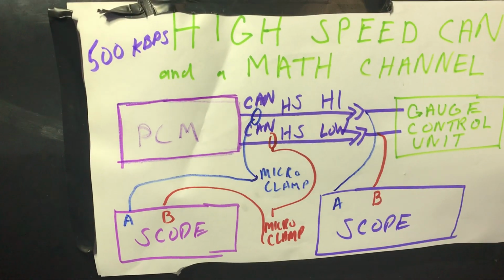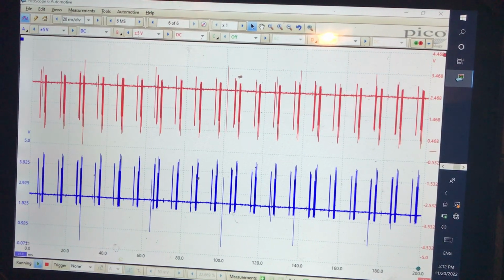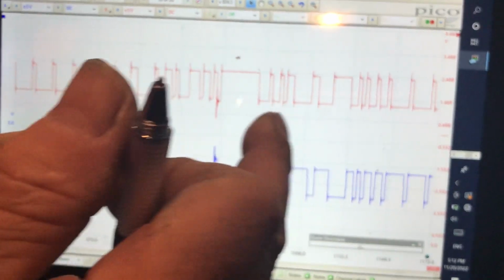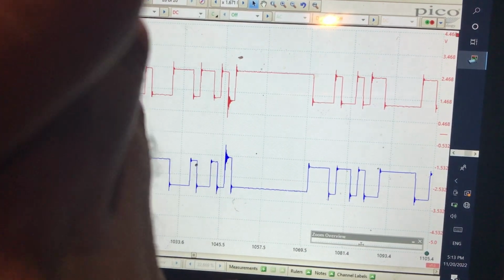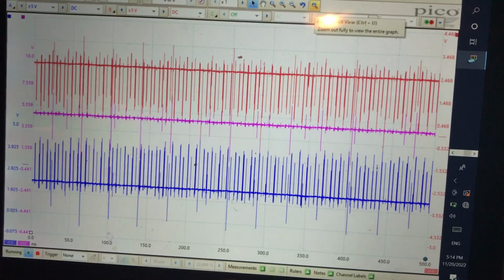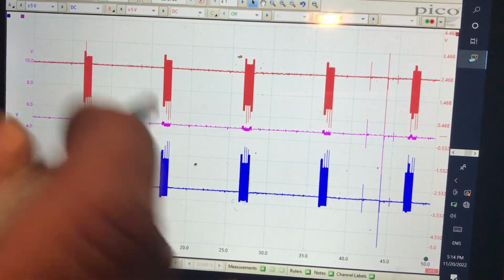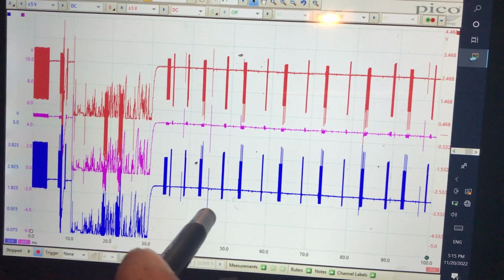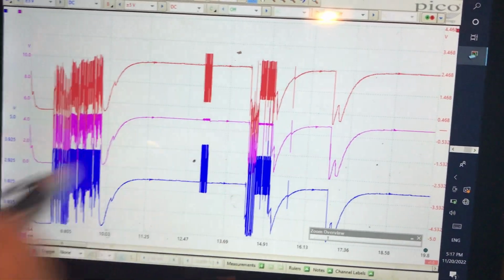High speed CAN and a Math Channel